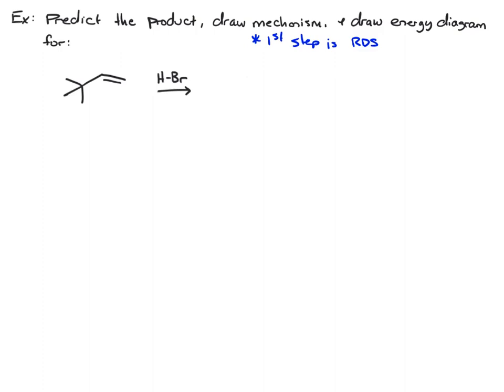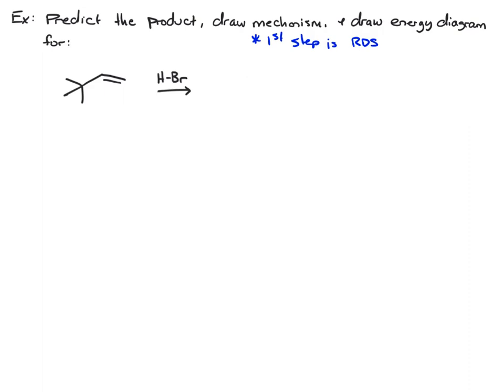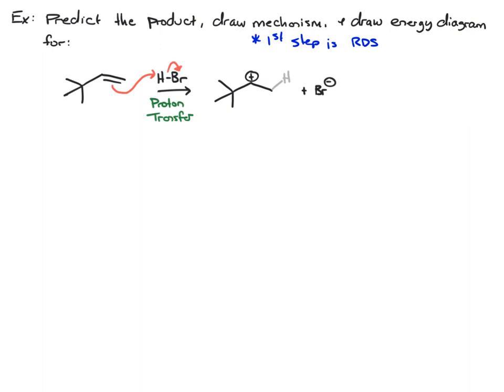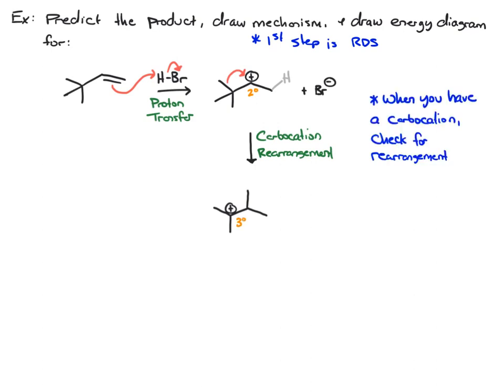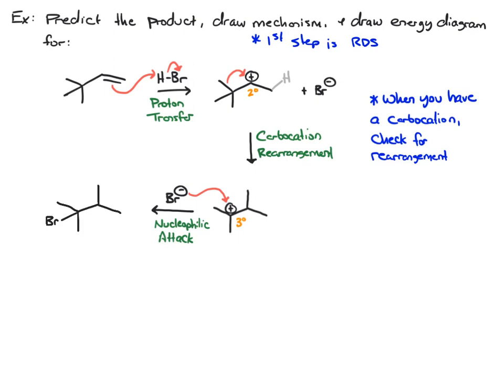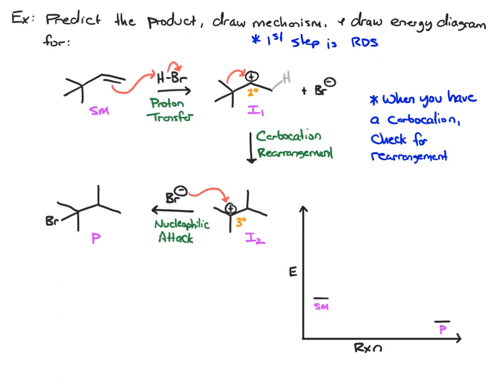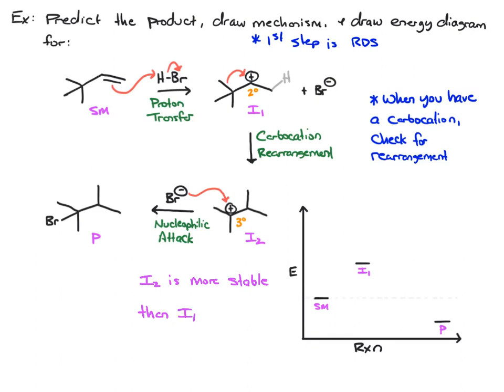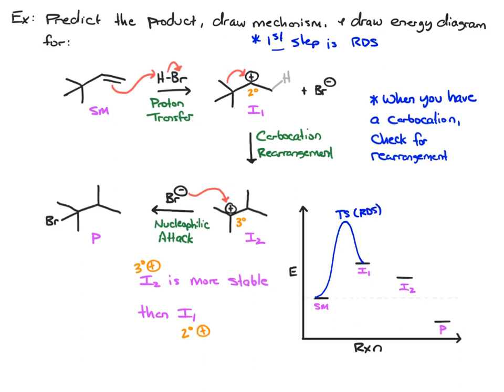Alkene + HBr Mechanism and Energy Diagram